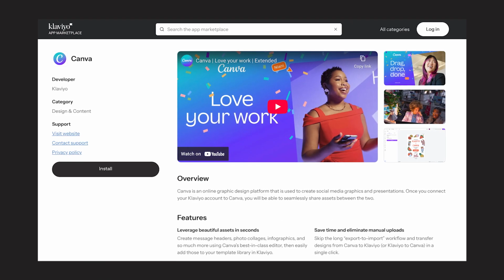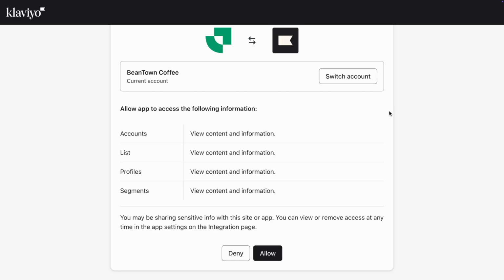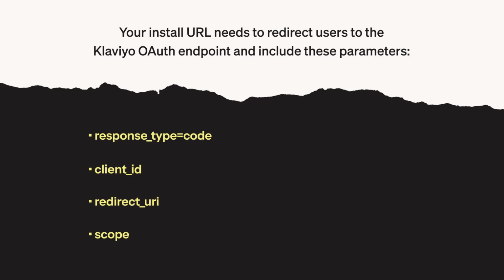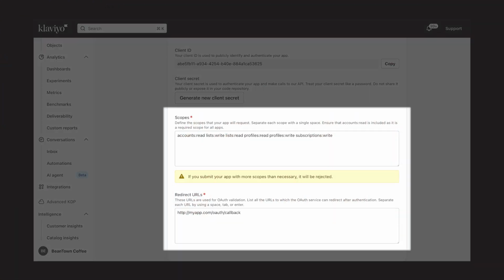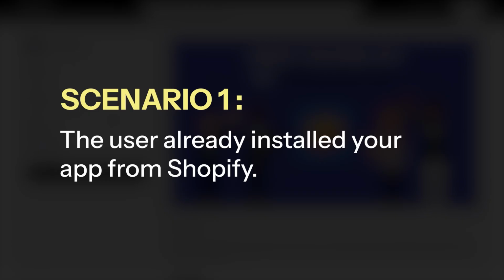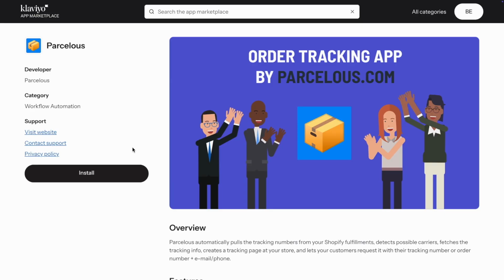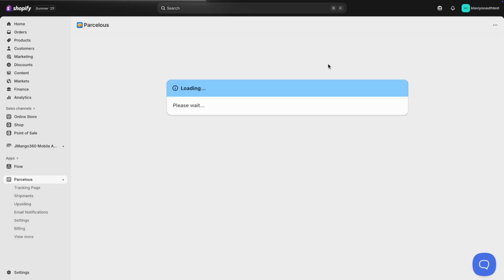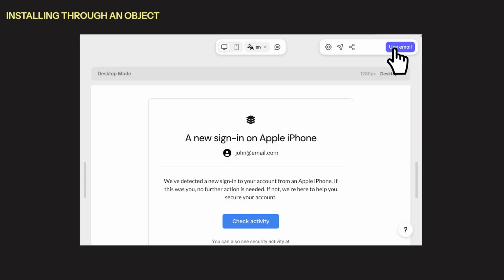Set up your Klaviyo app install flow | Klaviyo Academy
In this video, you’ll learn how to set up your Klaviyo app install flow. From technical setup to best practices, make sure your app passes technical review and creates a smooth onboarding experience for your customers.

Want to dive deeper? Head to Klaviyo Academy to learn how to build an OAuth app with Klaviyo

A seamless install flow is critical to driving adoption and long-term success for your app. We’ll cover everything you need to know about building the install URL, handling OAuth flows, managing merchant-based URLs, supporting embedded apps (like Shopify), handling uninstalls, and preparing for edge cases. By the end, you’ll have the knowledge to deliver a professional, intuitive install process that helps your customers get started quickly.

Timestamps:
00:00 Introduction
00:25 Set up the install URL
00:39 The install flow
01:06 Technical setup
01:52 Merchant-specific considerations
02:19 Embedded app flow
03:21 Unsubscribing
03:35 Install flow through an object
03:57 Best practices for your install flow
04:17 Conclusion

ABOUT KLAVIYO